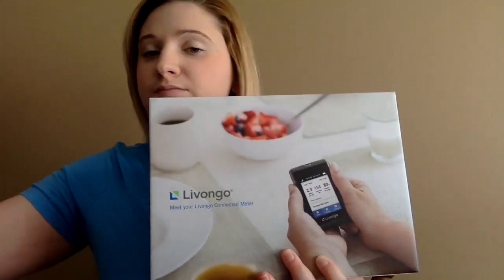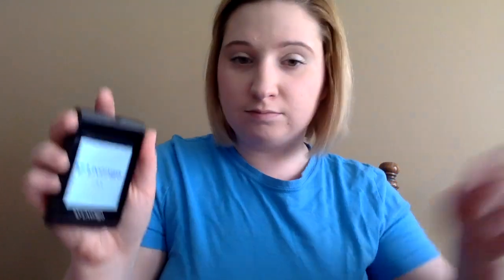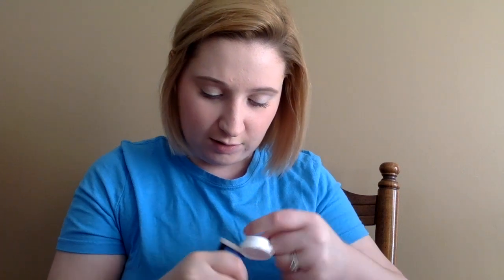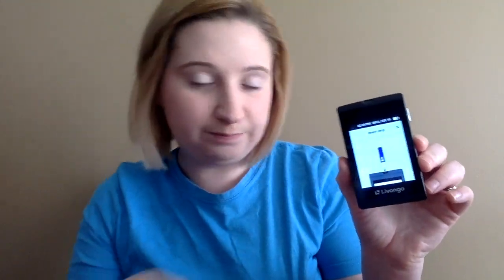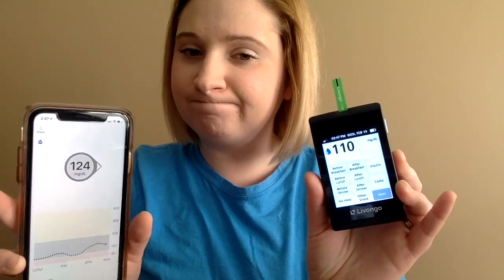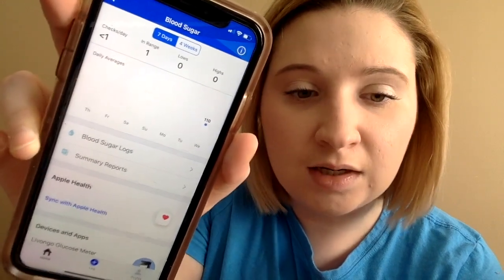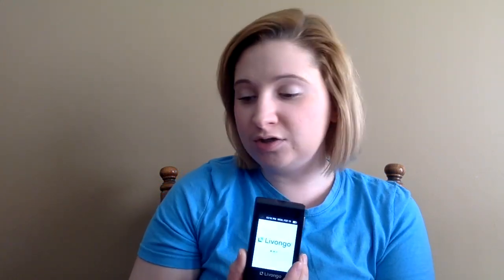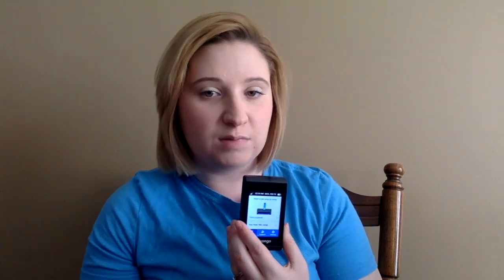LIVONGO METER REVIEW!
Hey Ya'll!  I got a new diabetic meter through my insurance!  It was absolutely free to me!  In this video, I unbox my meter and try it out!